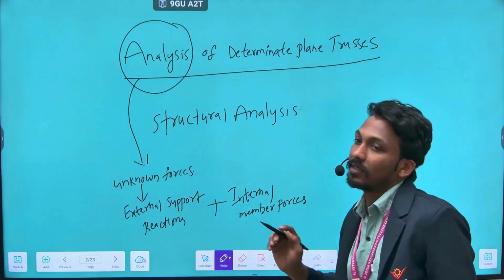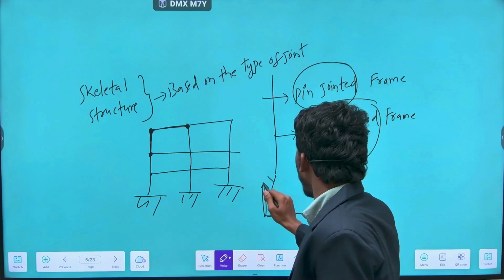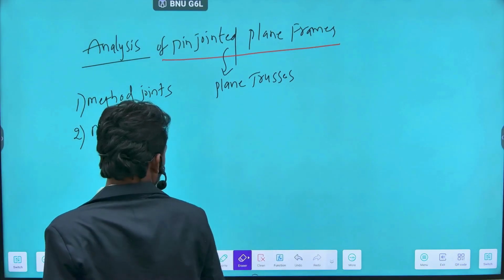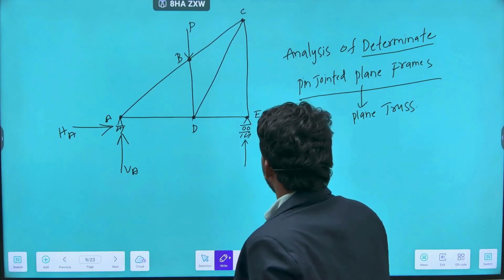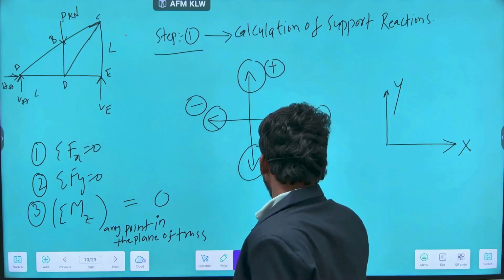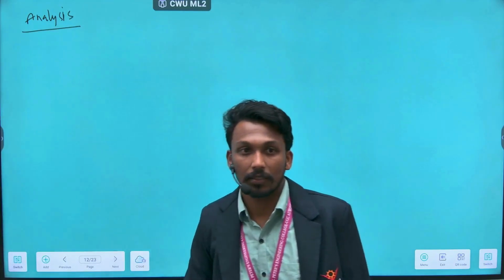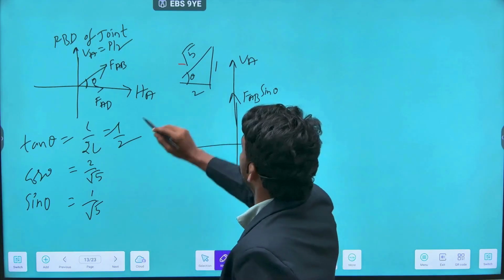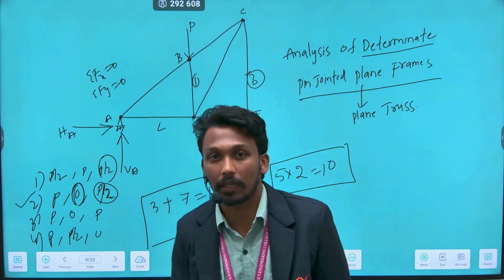Analysis of Determinate Plane Structures | Civil Engineering | Shaik Vignash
This lecture on Analysis of Determinate Plane Structures introduces the fundamental concepts of Structural Analysis in Civil Engineering. The session explains statically determinate plane structures, support reactions, equilibrium conditions, internal forces, and analysis techniques used to evaluate the behavior and stability of engineering structures.

Understanding determinate plane structures is essential for designing safe and efficient buildings, bridges, and other civil engineering projects. This lecture provides a strong conceptual foundation for students pursuing structural engineering and related subjects.

This lecture is highly beneficial for:

B.Tech Civil Engineering (CE) students
Structural Engineering learners
Anyone interested in Structural Analysis and Engineering Mechanics

👨‍🏫 Faculty: Shaik Vignash
🏫 Department: Civil Engineering (CE)

Our faculty lecture series is designed to help students build strong technical concepts, excel in academics, and prepare for successful engineering careers.